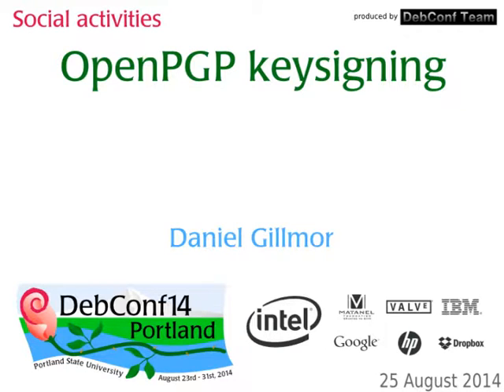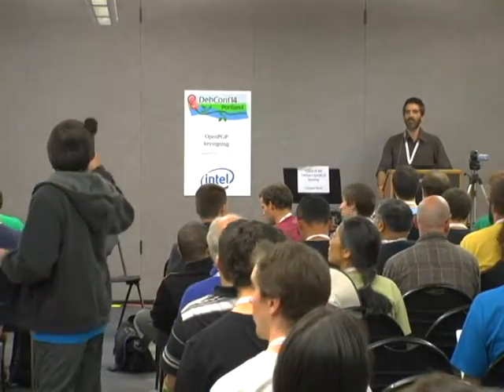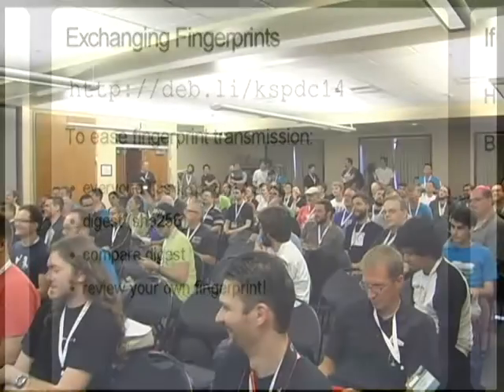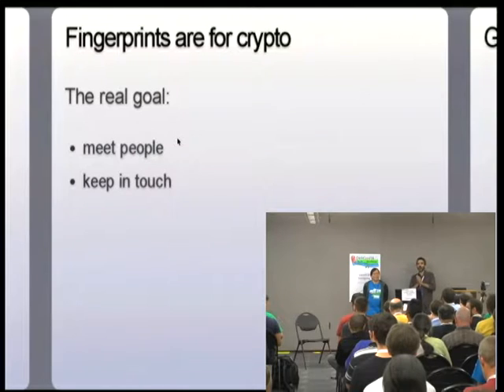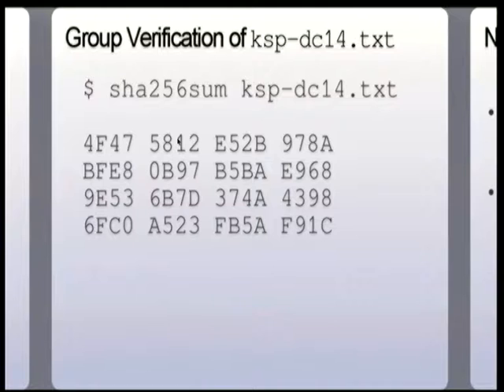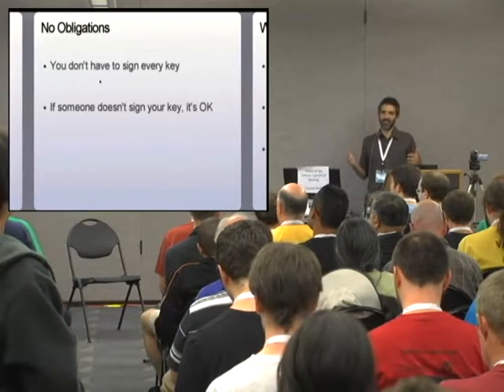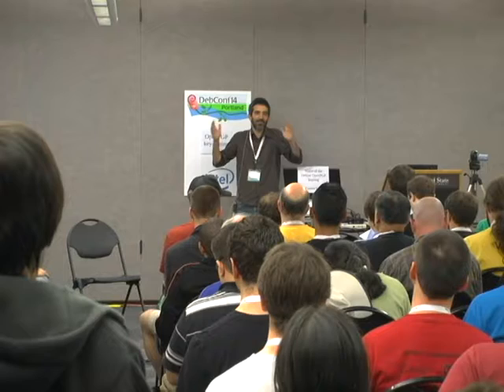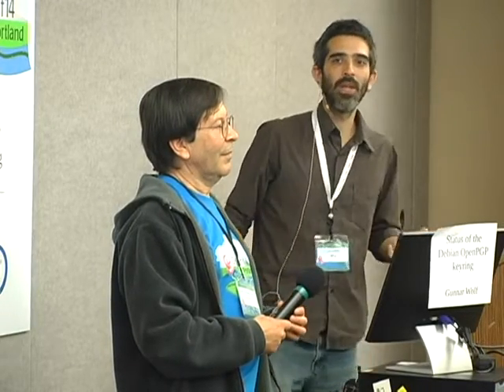OpenPGP keysigning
by Daniel Kahn Gillmor

Room: Room 327
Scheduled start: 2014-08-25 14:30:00